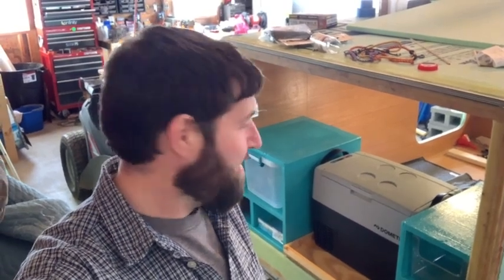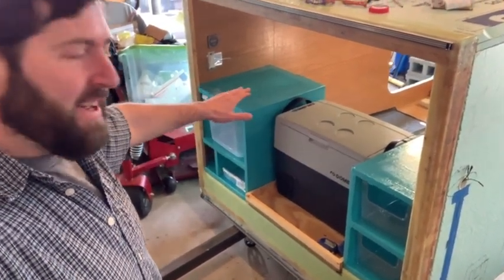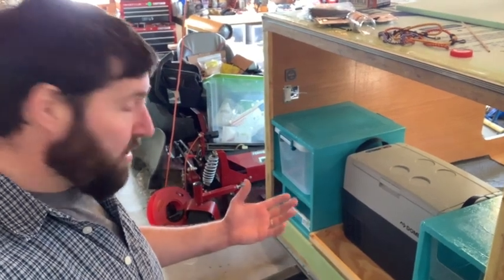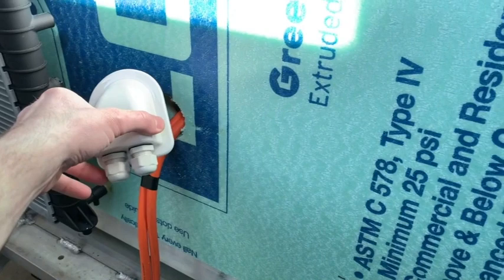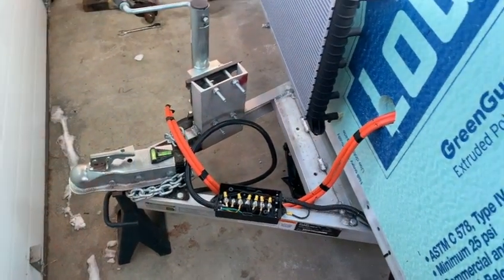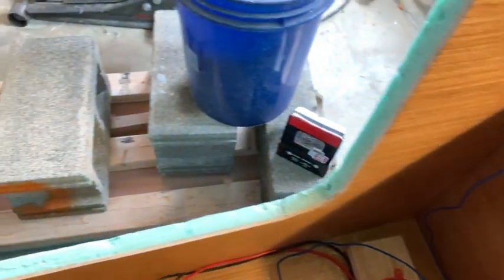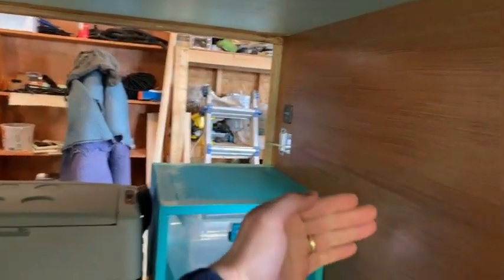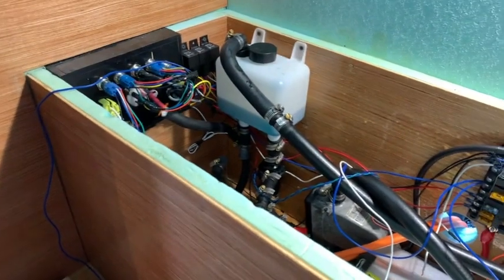T-Rex Camper Build: Heating & Cooling System + Electrical and Foam Cabinets